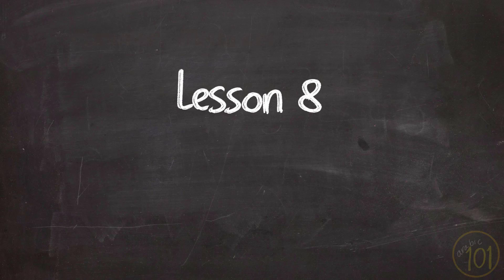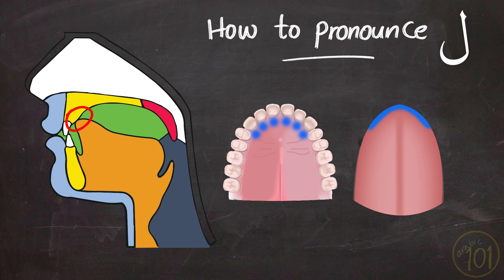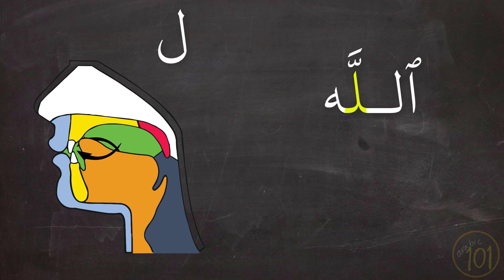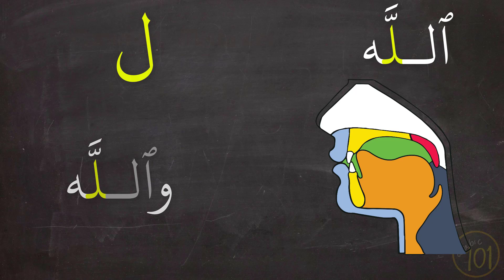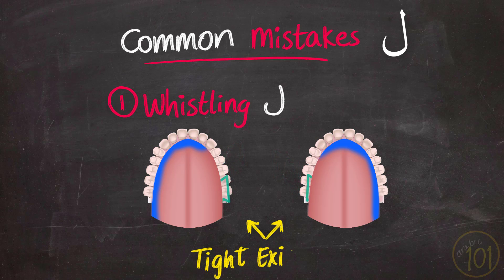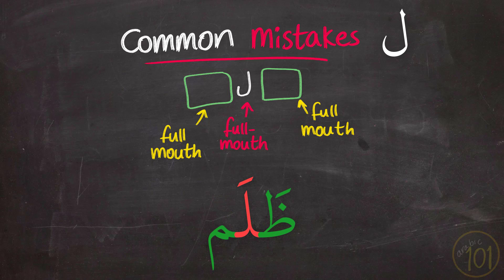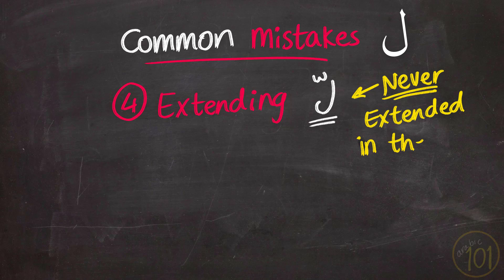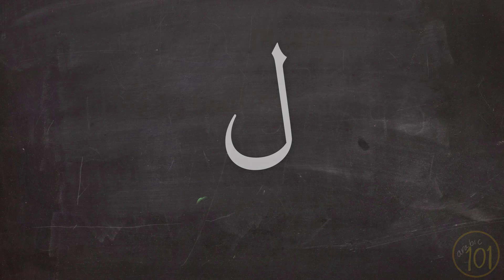Avoid THIS mistake with ل | Makharij & Sifaat Lesson 8 | Arabic101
Welcome to lesson 8 of our series: Makharij and Sifaat Al-Huruf
In this lesson , we learn about one of the easier sounds in Arabic, which is the ل.

May Allah accept the work, Amen.

⇄ The charts used in this series are property of  @TeacherOfTajweed  and were used with their permission. Jazakum Allahu khairan